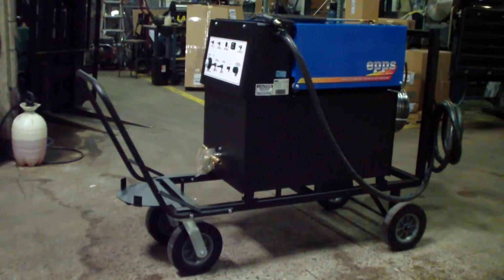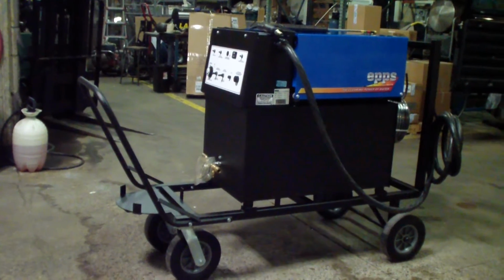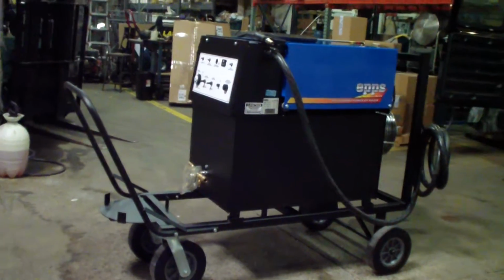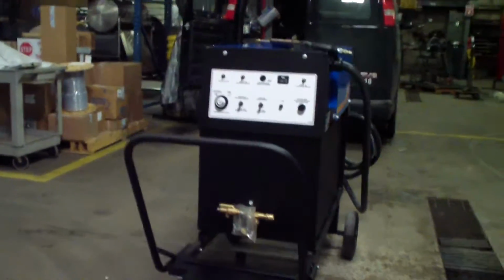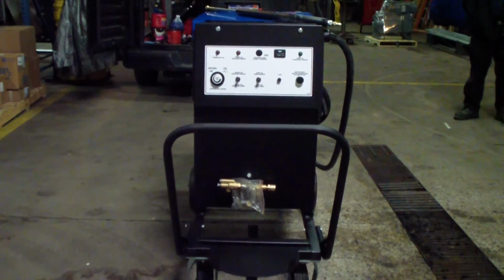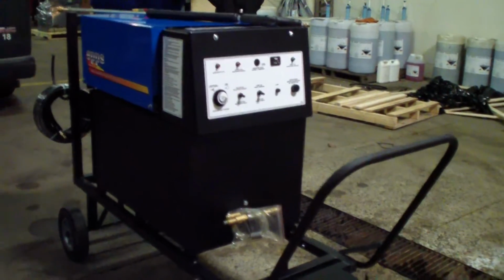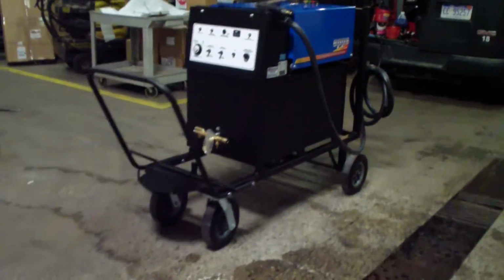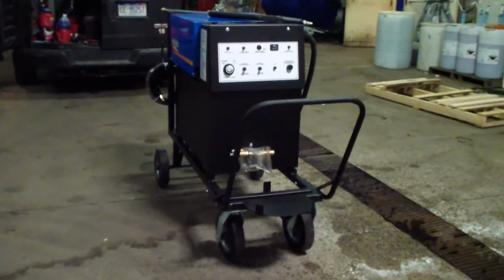EPPS All Electric Hot Pressure Washers 3000 PSI @ 4 GPM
EPPS All Electric Hot Pressure Washers  3000 PSI @ 4 GPM 180 degree F. Emission free systems great for food processing plants.

Hydro-Chem Systems (HCS) is a leading manufacturer and provider of customized automated vehicle-wash systems, detergents, and pressure washers. HCS manufactures vehicle washes to clean every street-legal type of vehicle, including bus washes.

We strive to not only meet the needs of our customers, but exceed their expectations.

Our automated touchless vehicle wash systems can wash any type of vehicle, even irregularly shaped vehicles, including but not limited to the following:
• Semi-trucks and trailers • Refuge/garbage trucks • Commercial Retail trucks • Farm equipment • Municipal Transit and school buses • RVs • Car haulers • Tankers • Van & Car Fleets.

We are a licensed reseller of high quality pressure washing equipment.  HCS offers an extensive line of mobile hot and cold water pressure cleaning systems for commercial & residential cleaning contractors.
• Hydro-Tek • Landa • Ramteq • Pressure Pro • Whitco • FMS • & HCS 2 Step

Our powerful two-step detergents and UL-approved mobile two-step equipment helped to establish the two-step mobile and stationary fleet-wash industry.  The two-step process allows 1 or 2 washers to remove road film (dirt particles magnetically bonded to the surface by an electrostatic charge) in a fraction of the standard time without brushing.  This vastly reduces labor costs, insurance costs, and equipment wear and tear.  It also prevents undue wear from brushes on the surfaces of your vehicles to leave them clean and radiant.

Dan Swede, Sales manager.